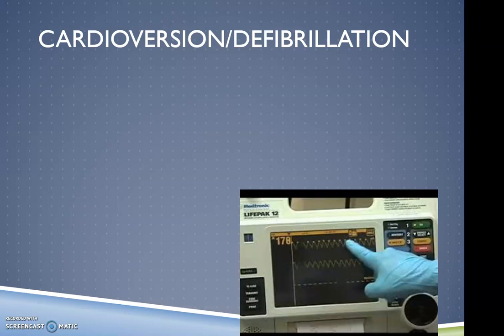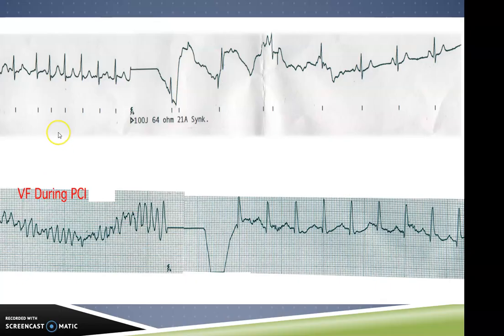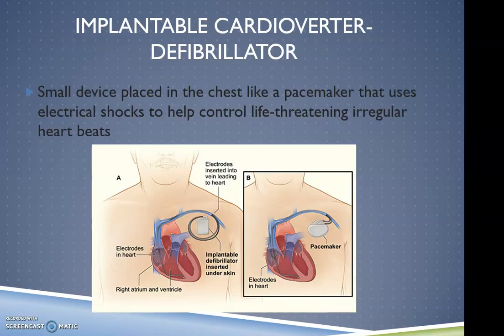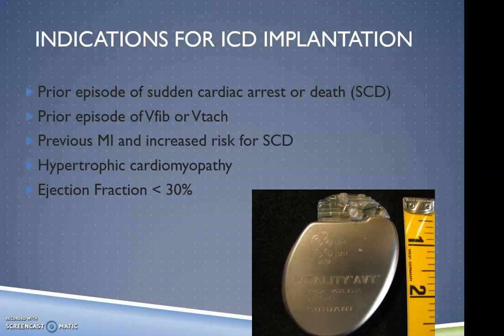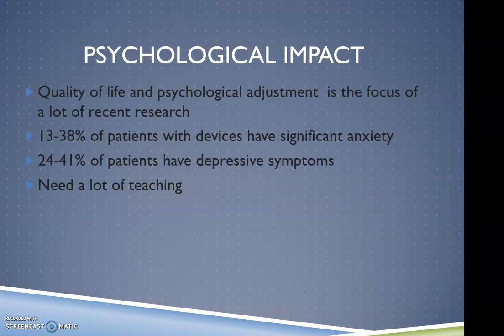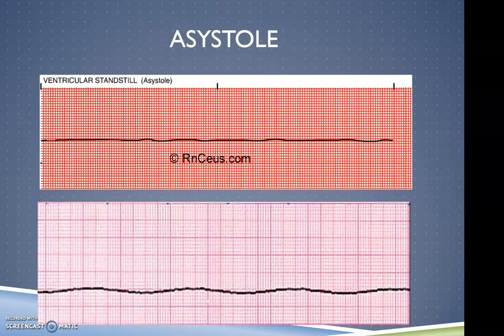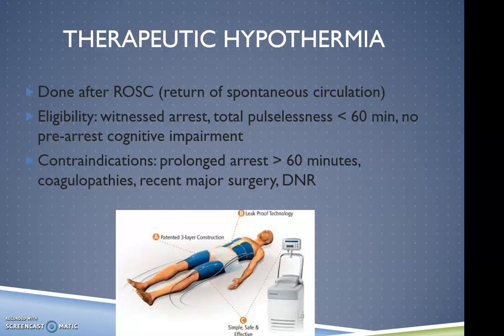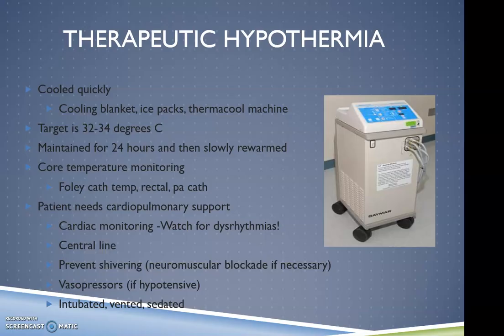2 rhythm 6